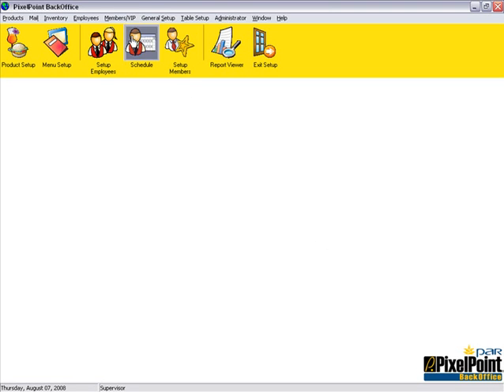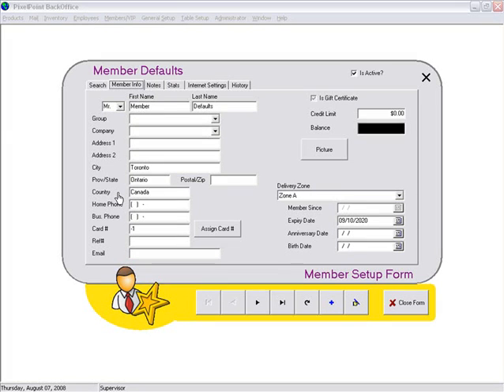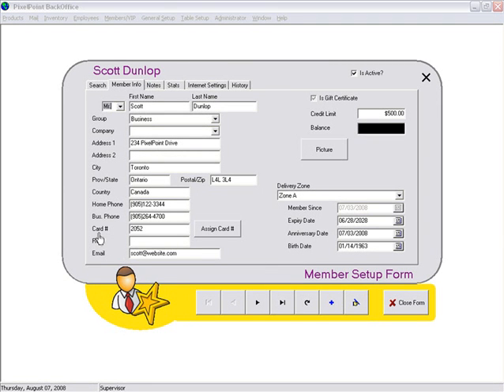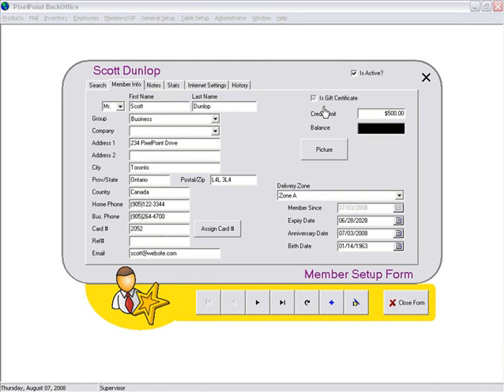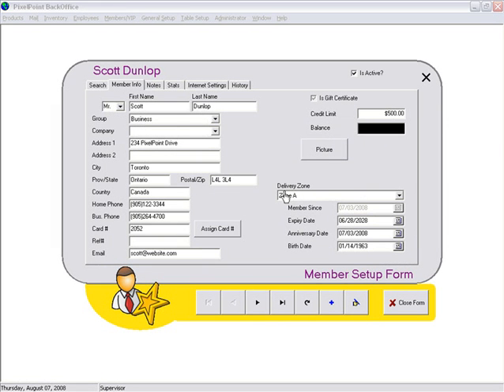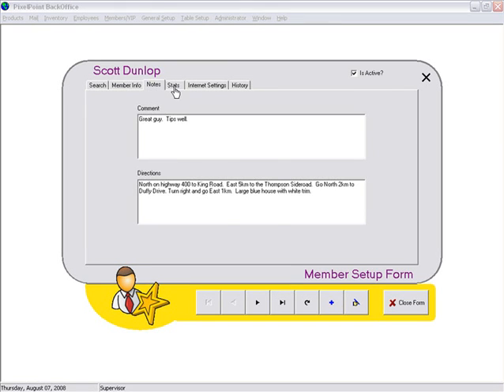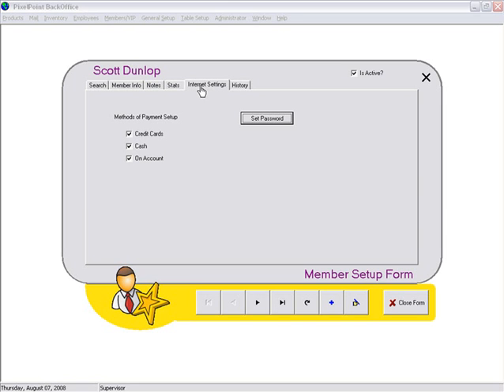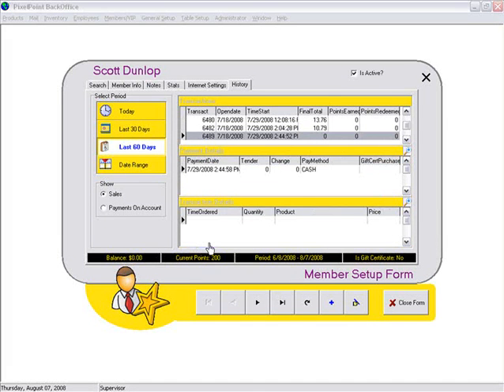Back 29 Member